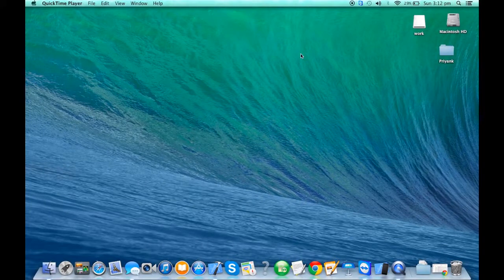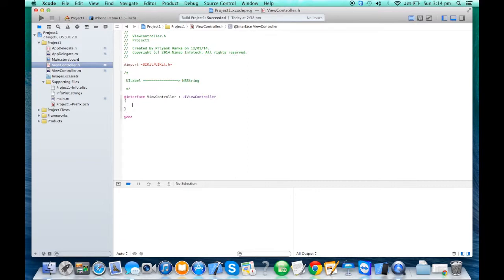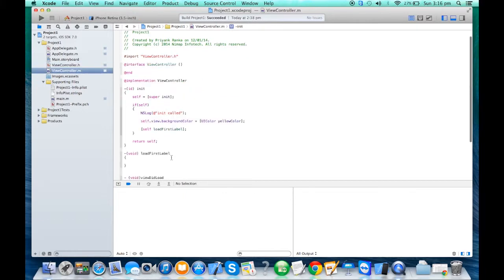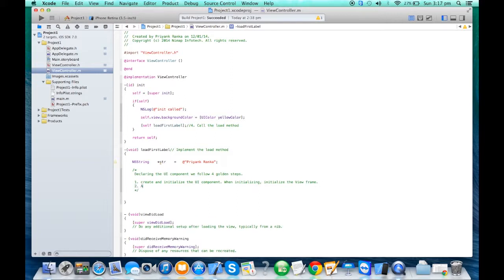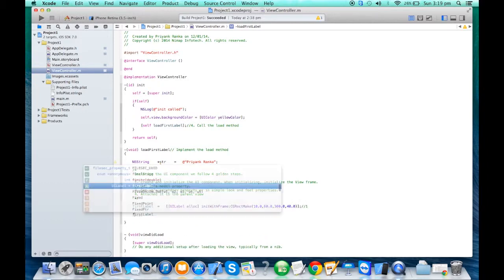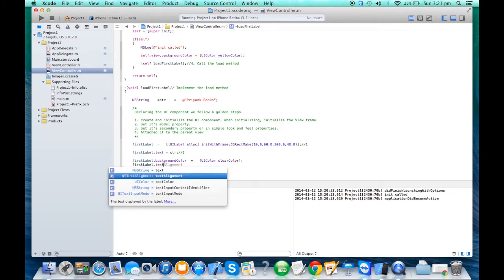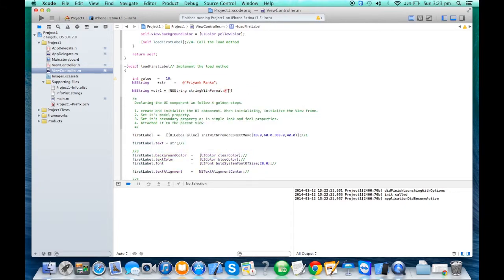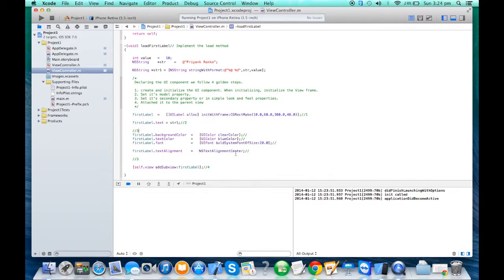iOS 7.1 programming Lecture 7: DISPLAYING TEXT USING UILABLE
We will explore UILable and NSString relationship. We will explore 4 golden rules for making view and relating with the model in the controller. Exploring properties of UILable

Talk about general UI Component rules: creation of frame, Setting model property, setting properties, adding to view
Talk about UILabels & NSSStrings
Adding text
Modifying properties
Font type
Font size
Alignment
Number of lines
Background colour
Text colour
Adding to view
Calling the load function
Ask students to explore some properties of UILabel
 Project implementation